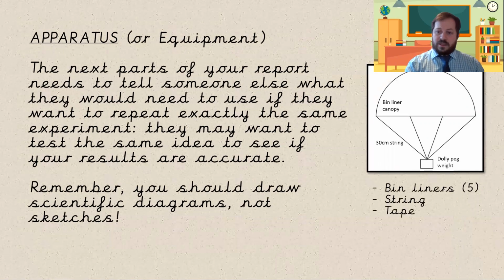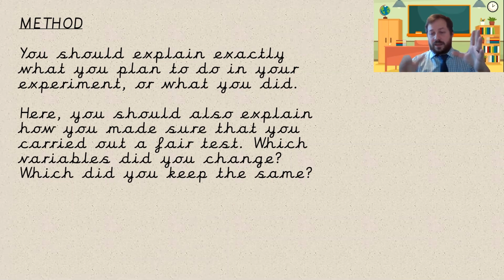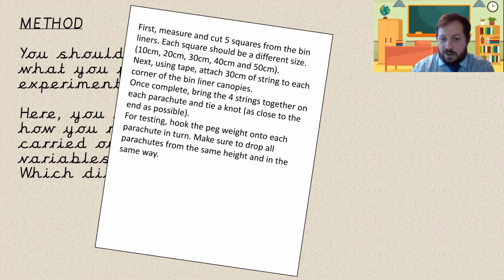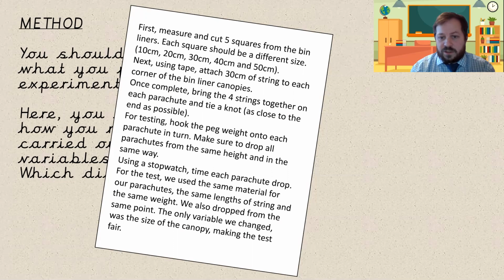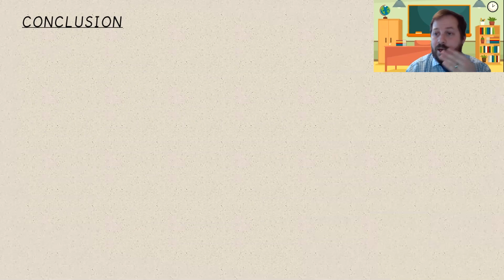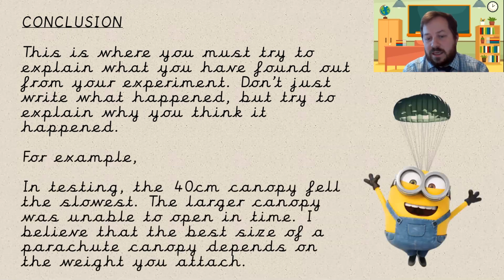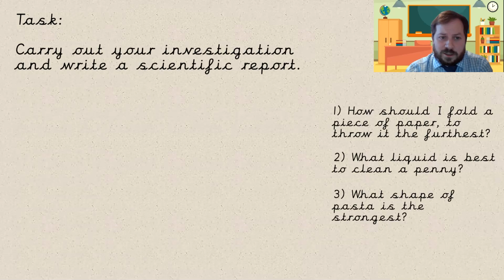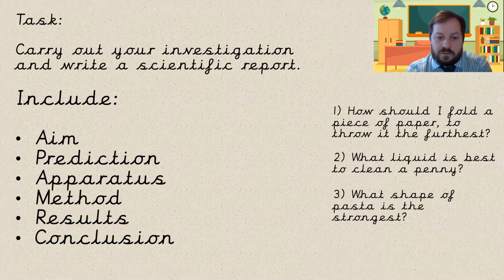Year 5 4th February Jemison Science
Carrying out investigations is a great part of science, but each investigation needs a scientific report to go with it. Today, we look at the key features that make a good scientific report.